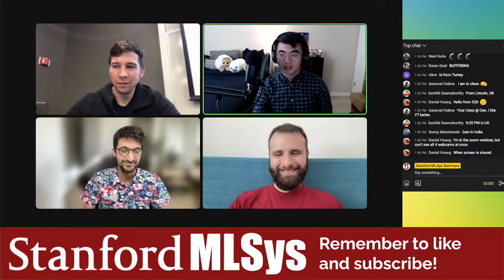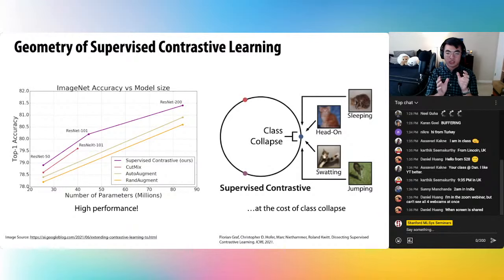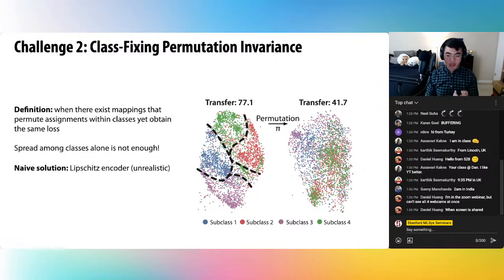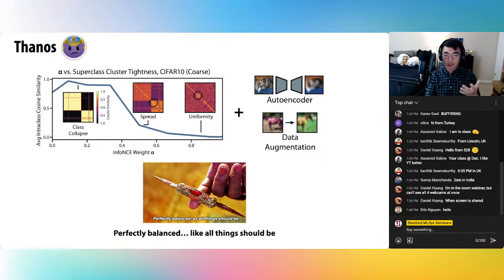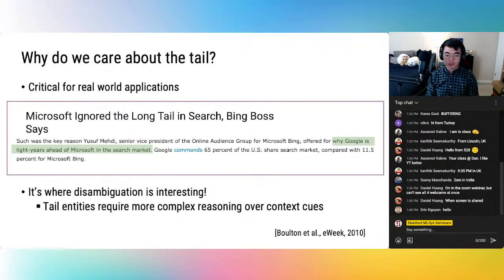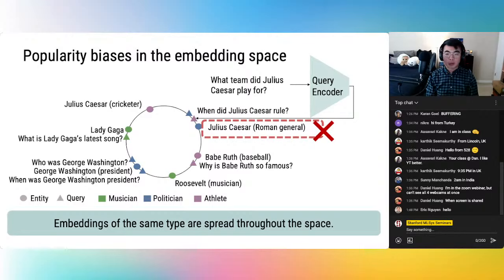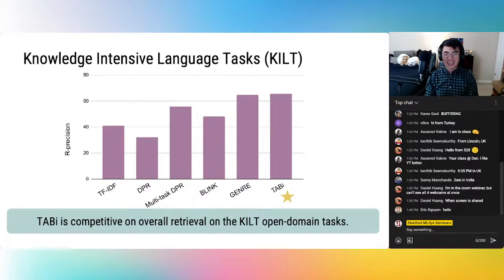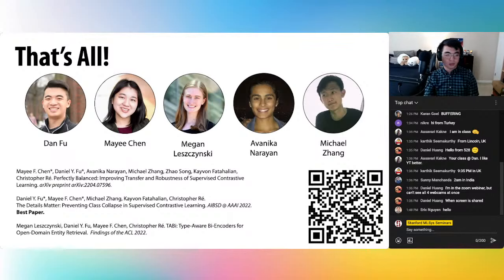Improving Transfer and Robustness of Supervised Contrastive Learning - Dan Fu | Stanford MLSys #62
Improving Transfer and Robustness of Supervised Contrastive Learning
Speaker: Dan Fu

Abstract:
An ideal learned representation should display transferability and robustness. Supervised contrastive learning is a promising method for training accurate models, but produces representations that do not capture these properties due to class collapse -- when all points in a class map to the same representation. In this talk, we discuss how to alleviate these problems to improve the geometry of supervised contrastive learning. We identify two key principles: balancing the right amount of geometric "spread" in the embedding space, and inducing an inductive bias towards subclass clustering. We introduce two mechanisms for achieving these aims in supervised contrastive learning, and show that doing so improves transfer learning and worst-group robustness. Next, we show how we can apply these insights to improve entity retrieval in open-domain NLP tasks (e.g., QA, search). We present a new method, TABi, that trains bi-encoders with a type-aware supervised contrastive loss and improves long-tailed entity retrieval.

Bio:
Dan Fu is a PhD student in the Computer Science Department at Stanford University, where he is co-advised by Christopher Ré and Kayvon Fatahalian. His research focuses on understanding the principles behind why machine learning methods work and using that understanding to build the next generation of ML systems. He is supported by a Department of Defense NDSEG fellowship.

0:00 Presentation
29:58 Discussion

Stanford MLSys Seminar hosts: Dan Fu, Karan Goel, Fiodar Kazhamiaka, and Piero Molino
Executive Producers: Matei Zaharia, Chris Ré